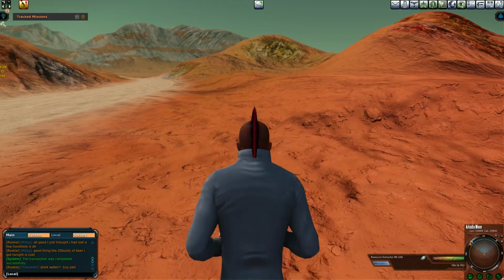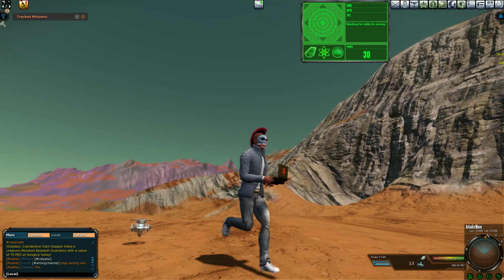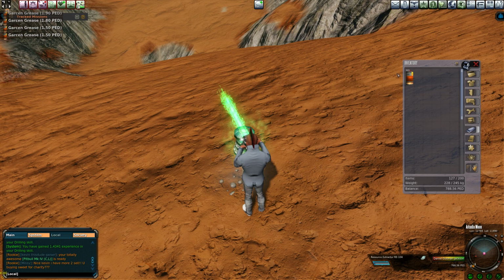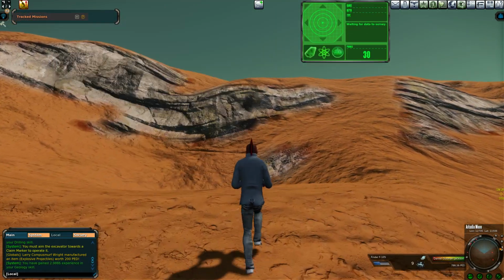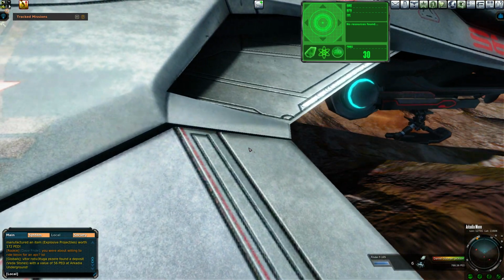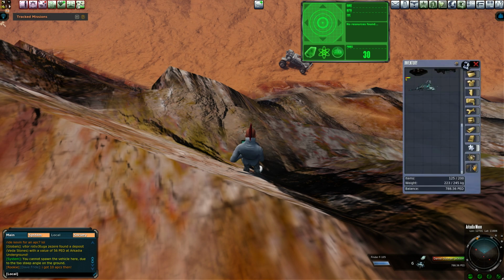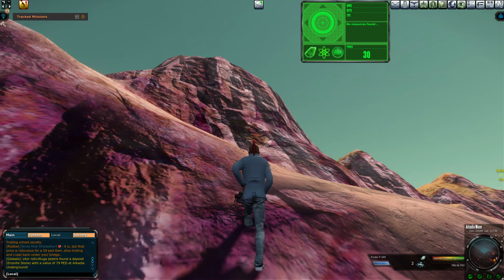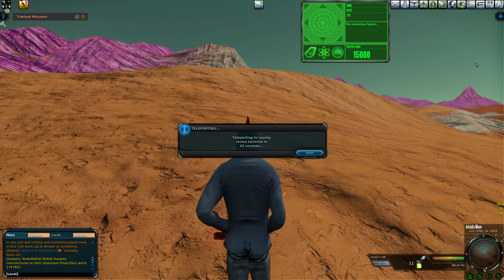Entropia Universe: An 80 PED Amped Mining Run on Arkadia Moon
This ones a quick 80 ped amped mining run which I did on the BRAND NEW Arkadia Moon.  As always during the run I discuss tactics, my thoughts on the Arkadia Moon, why I decided to use an amp, and a few tactics I've been using to profit.  As always questions, profitable tips, good locations, thoughts, and the rest are welcome!